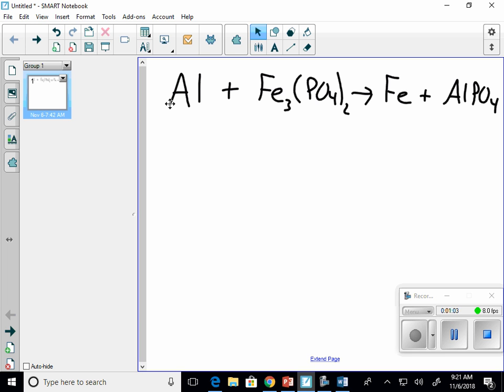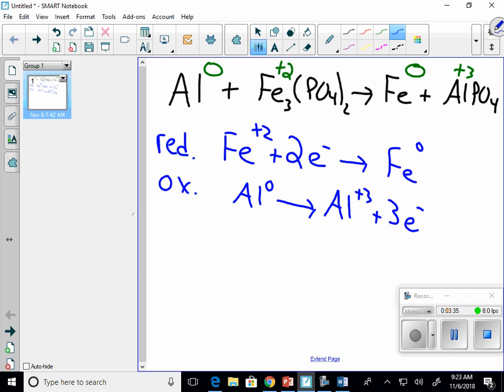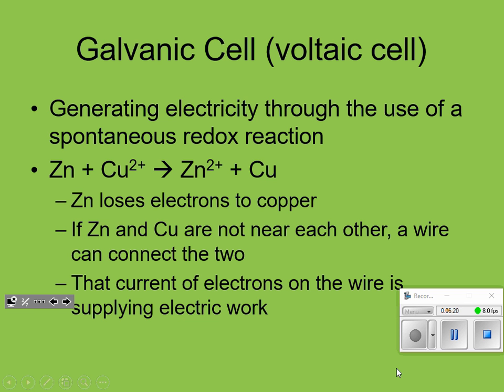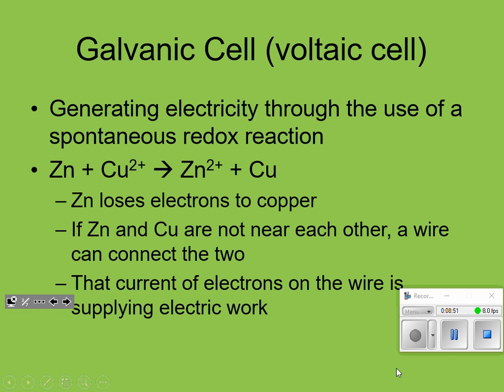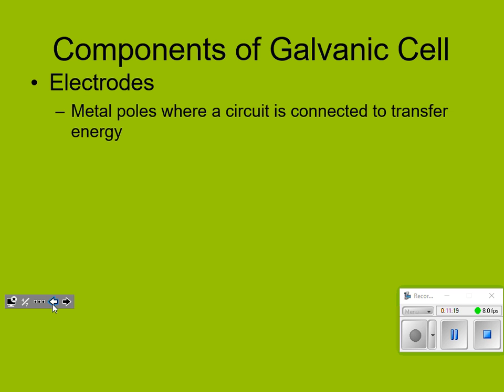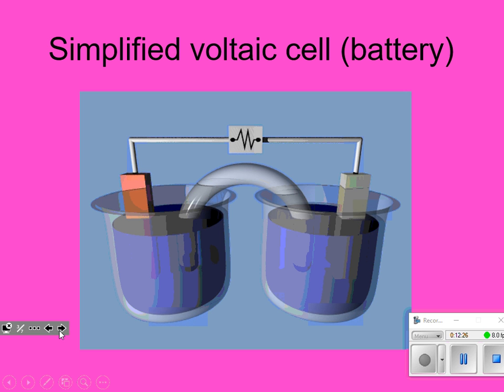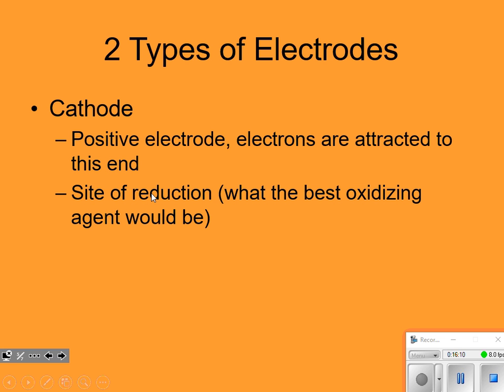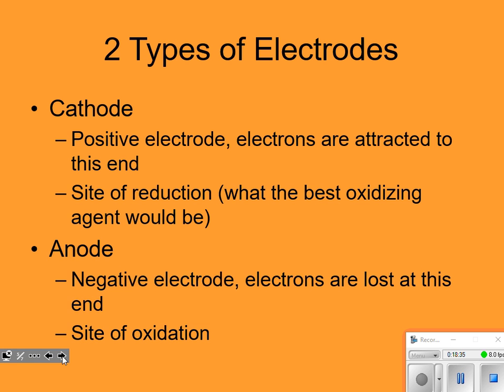Redox review and galvanic cell audio notes